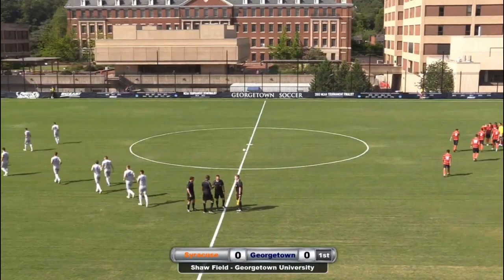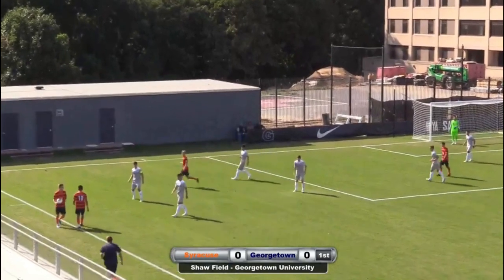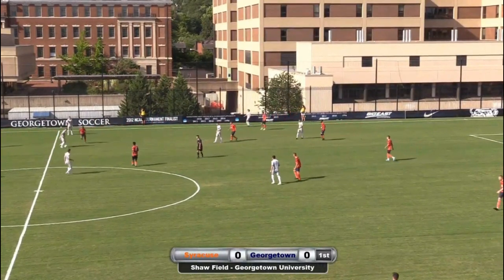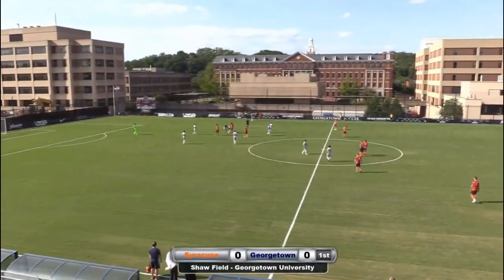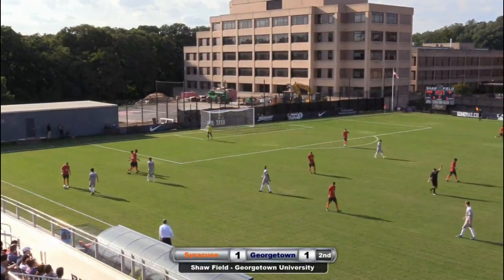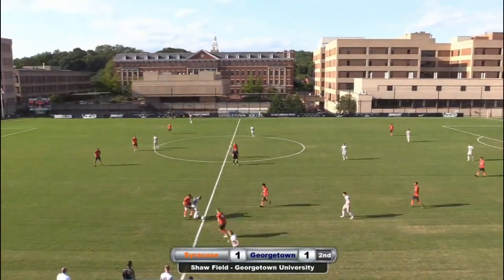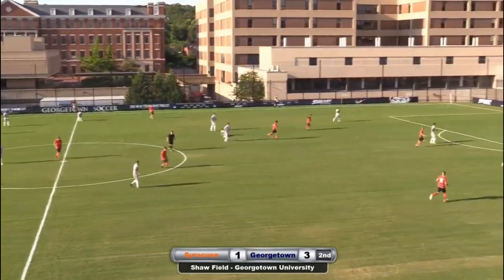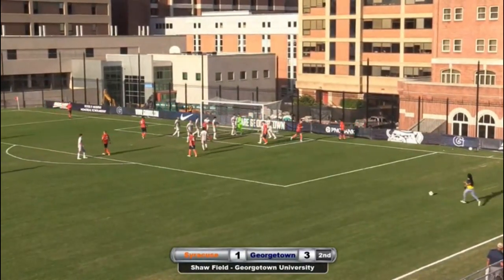Men's Soccer Georgetown vs Syracuse 08-30-2019